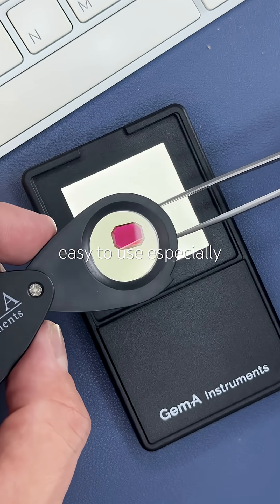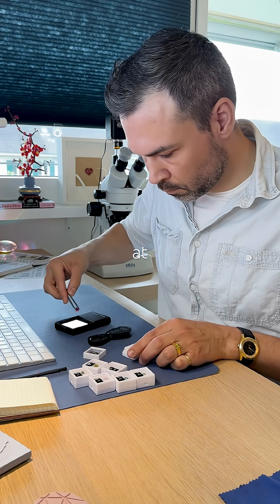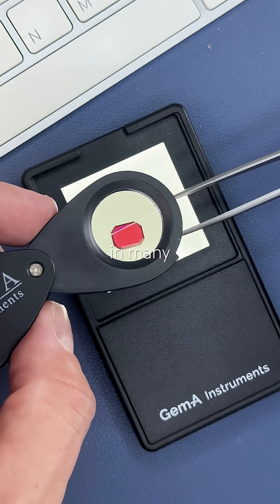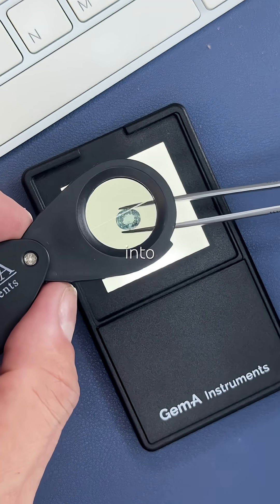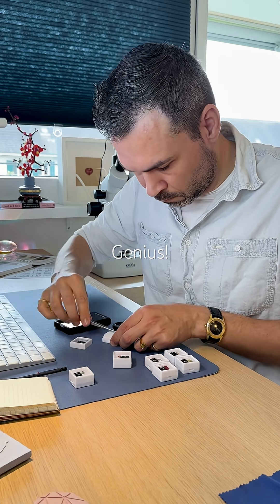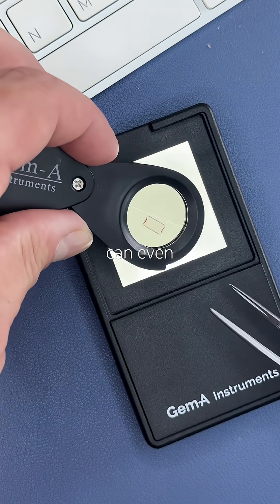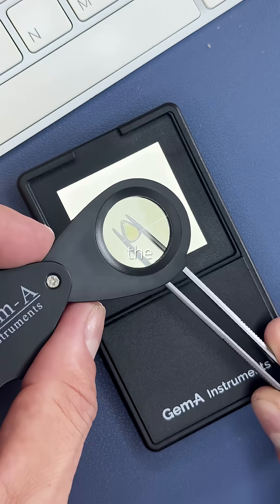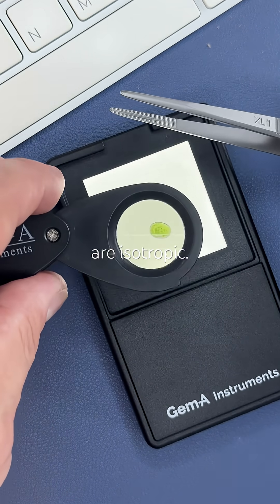How to use a dichroscope to see pleochroism / Gemology tutorial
This is a dichroscope, one of the simplest and most satisfying gemology tools. It reveals pleochroism, the color change seen when a gem is viewed from different angles.
How it works:
Hold the gem and dichroscope at different angles under a flat light. The tool splits light into two polarized rays side by side, showing the color variations without rotating the gem.
Only anisotropic, colored gems can show pleochroism.